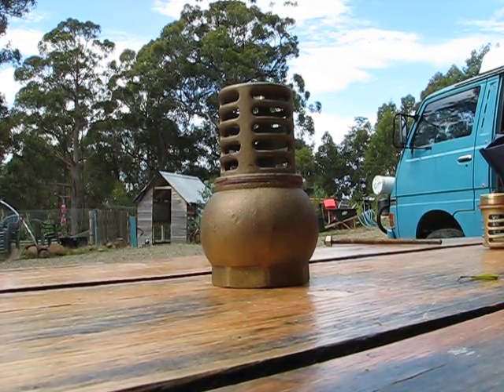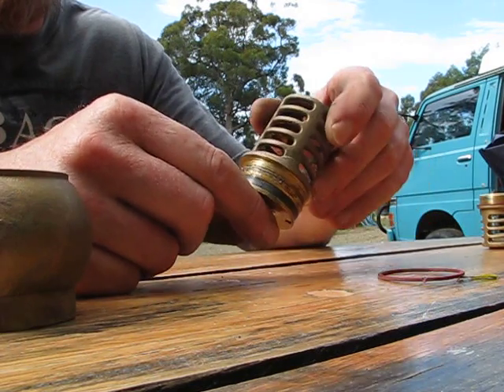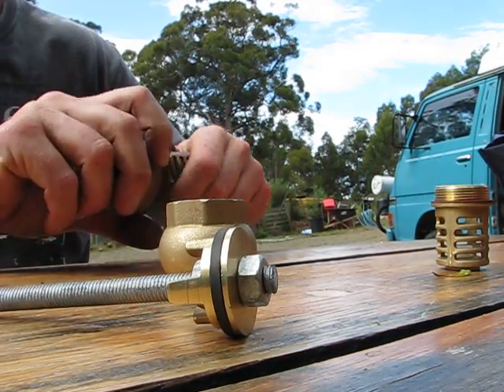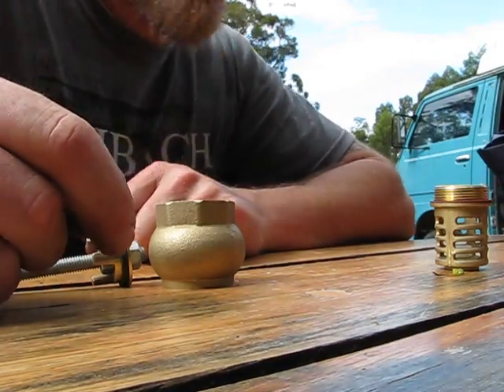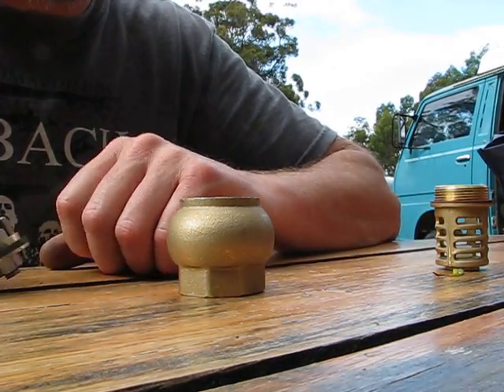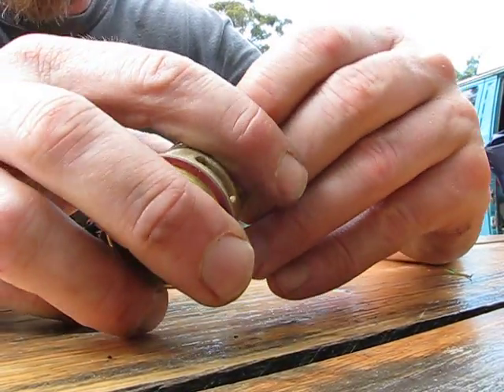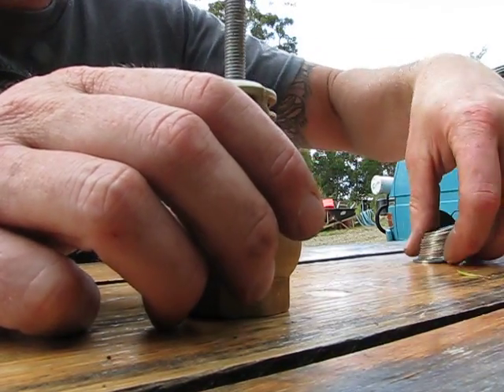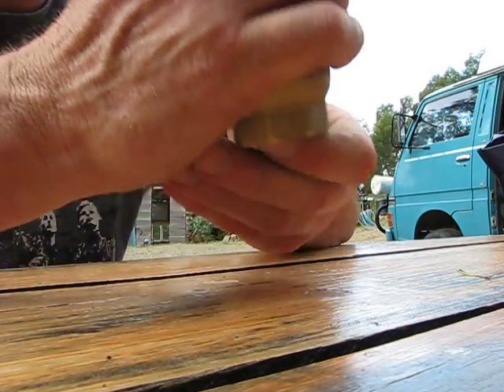1" ram pump foot valve modification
one way to modify a foot valve for  a ram pump so it becomes adjustable.